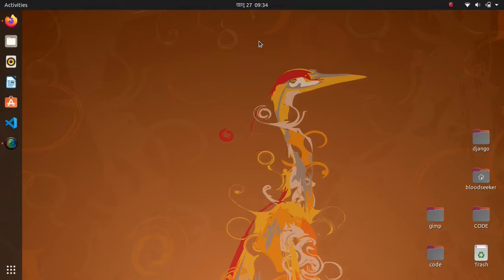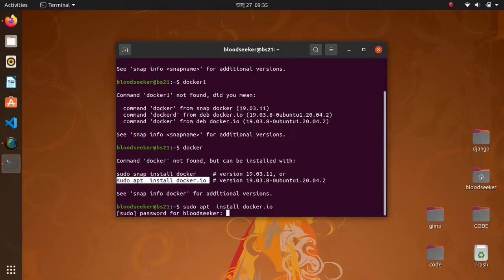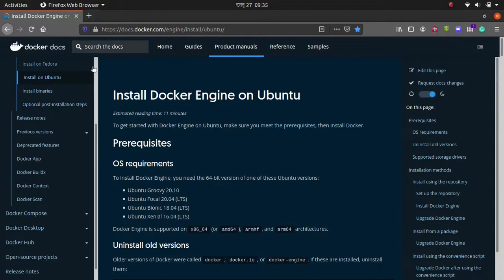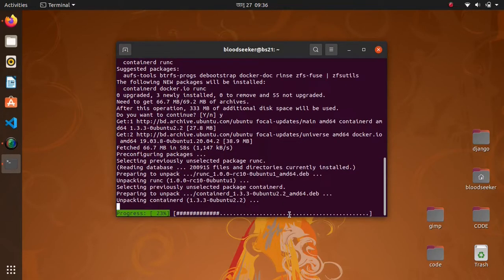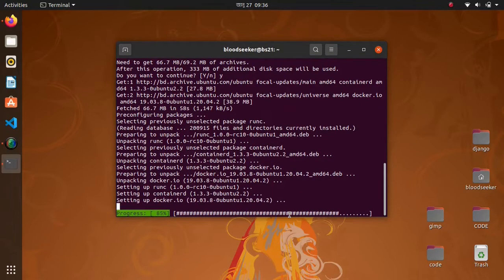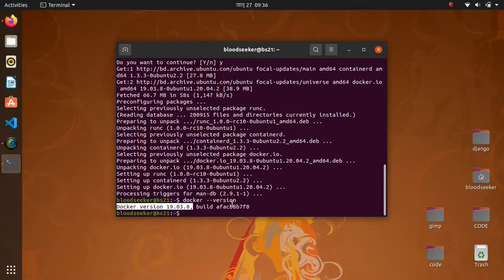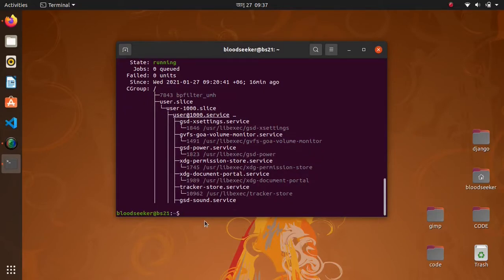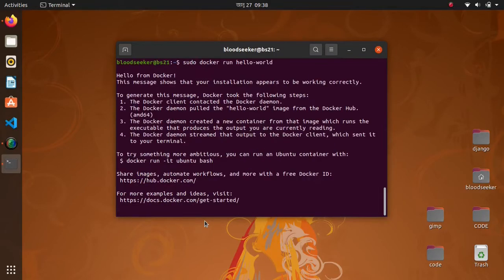Install Docker on Ubuntu 20.04 LTS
follow this track

docker --version
sudo systemctl status docker
if enable then :
    sudo docker run hello-world
else:
     sudo systemctl enable --now docker
check:

happy coding :)